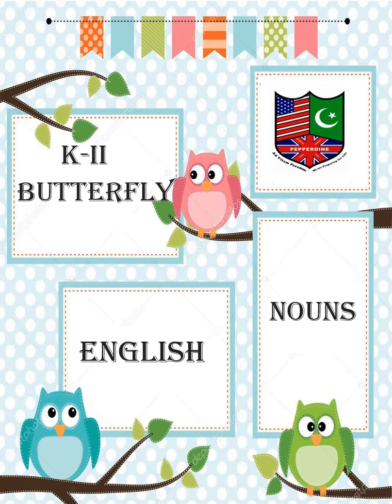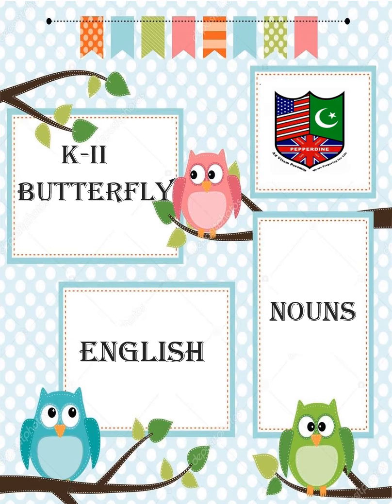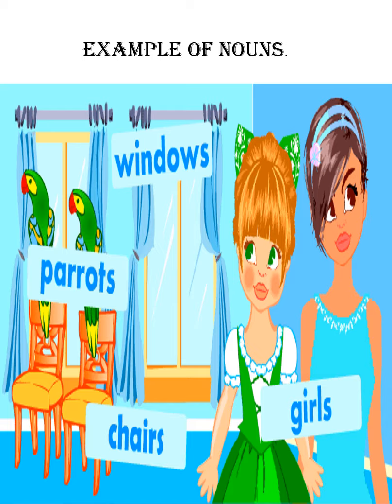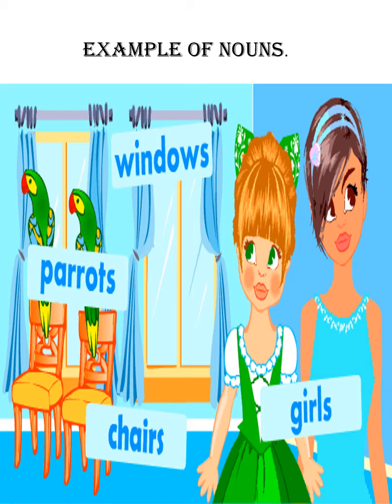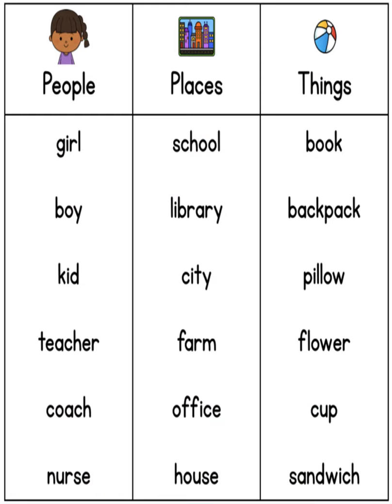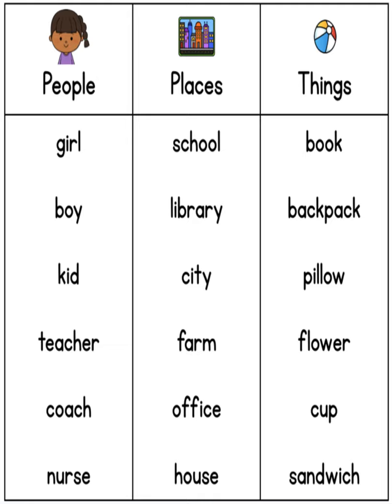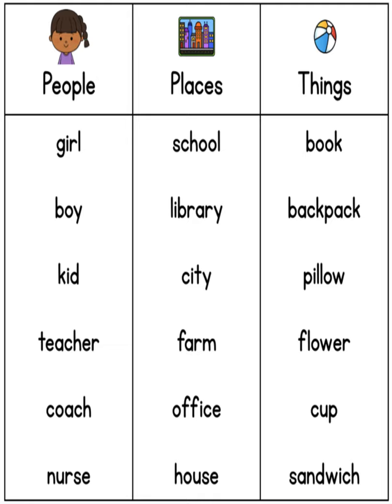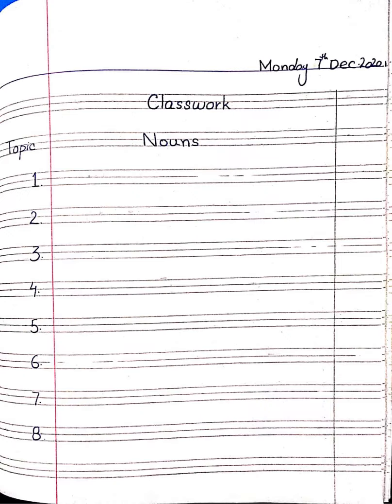ENGLISH K II BUTTERFLY 7th DEC,20